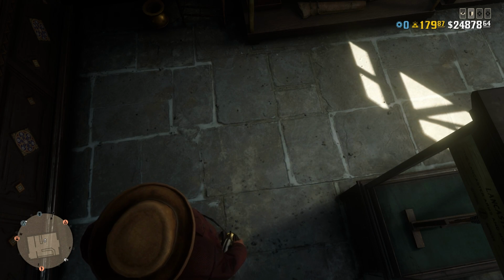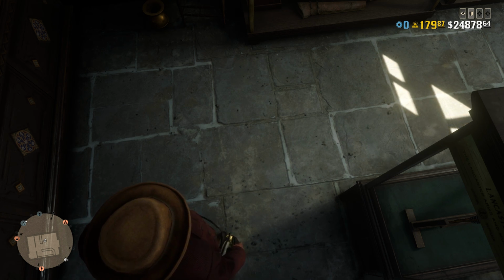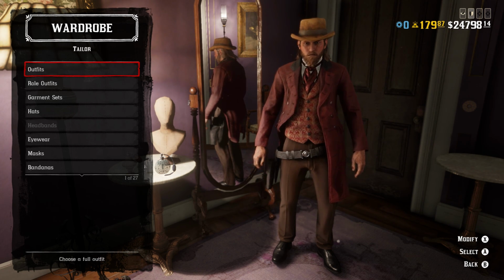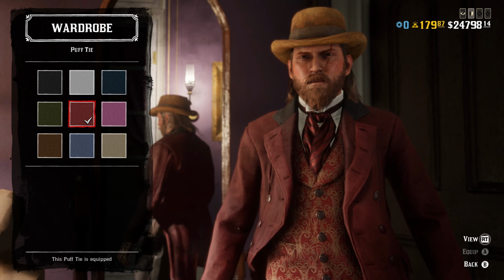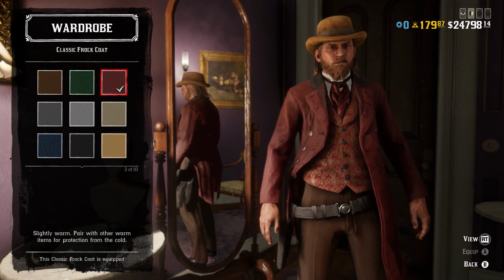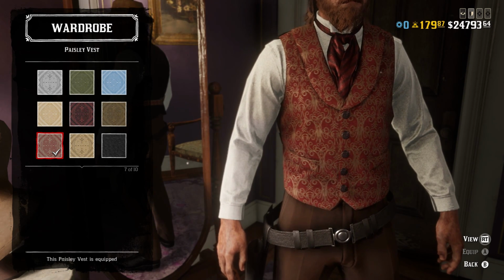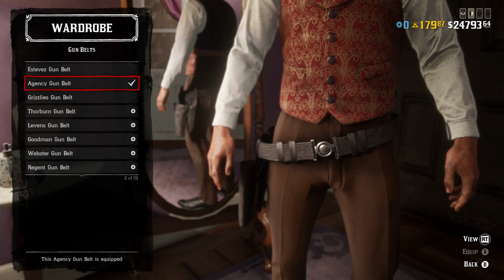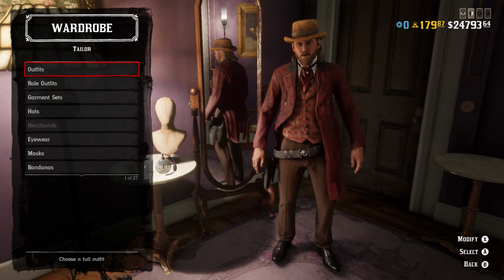Calvin Candie (Django Unchained) Outfit Guide - Red Dead Online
Calvin Candie (Django Unchained) Red Dead Online Outfit

Calvin J. Candie (June 6, 1821 - May 5, 1859) was the Francophile owner of the plantation Candyland and the initial main antagonist of Django Unchained.
Calvin Candie is one of the villians in Django Unchained. He owns the fourth largest cotton plantation in Mississipi which he calls Candyland.